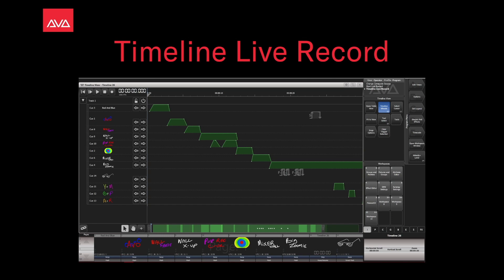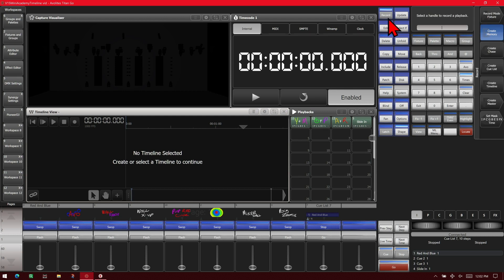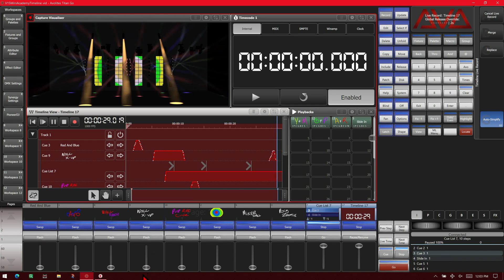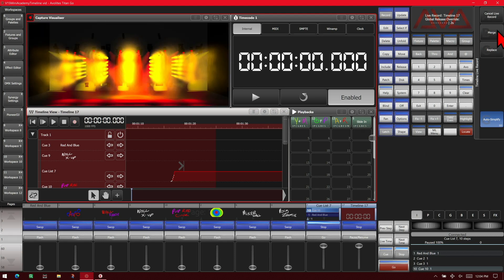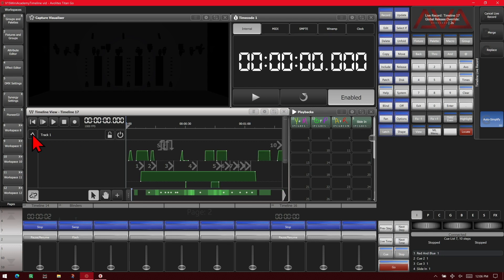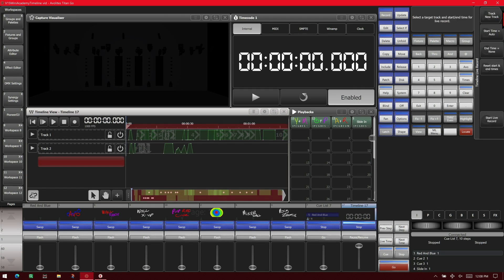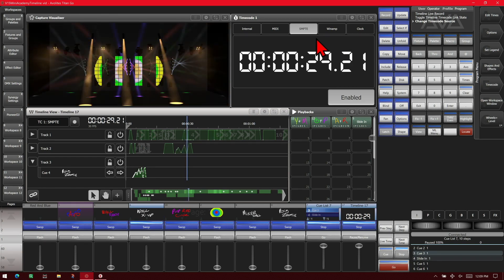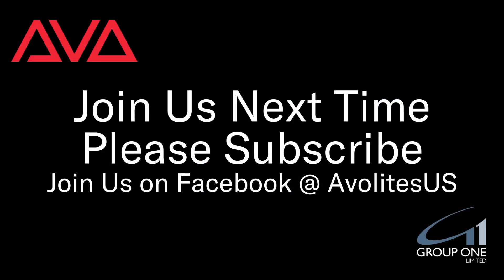TImeline Live Record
We take a walk thru the Live Record function in Timeline on V15 of Titan